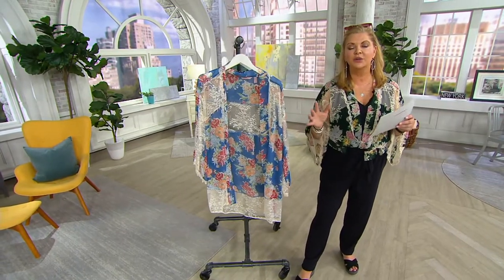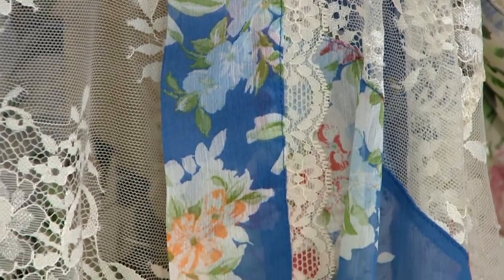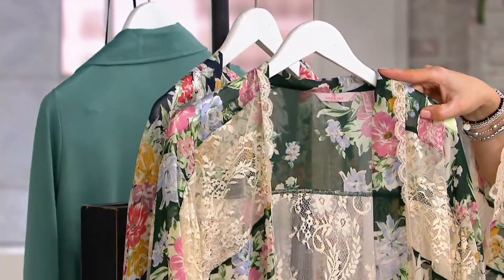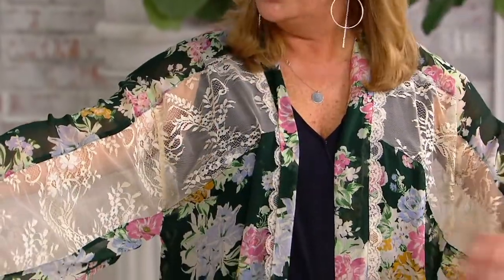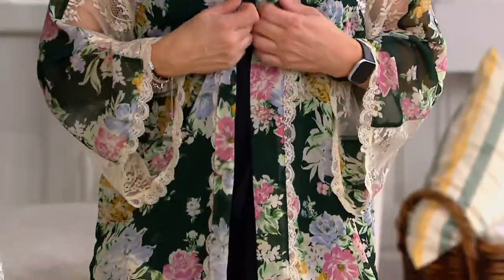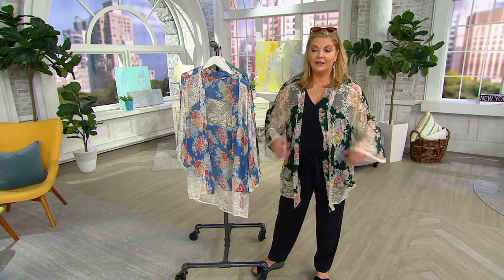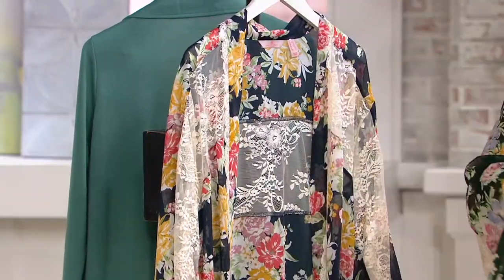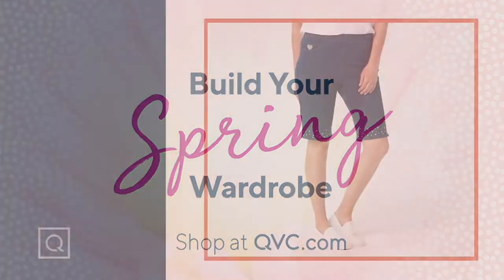Laurie Felt Floral Lace Kimono on QVC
Laurie Felt Floral Lace Kimono

We're crushin' on this kimono (aka spring/summer cardi). Floral and lacy and light as air, it's as much fun to wear as it is to say (you're saying it right now, aren't you?) From Laurie Felt Los Angeles.